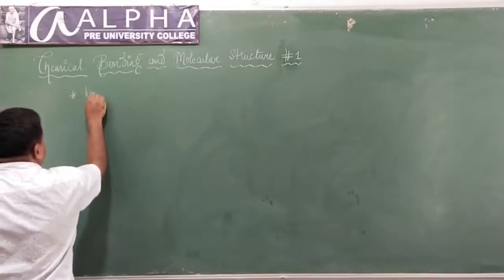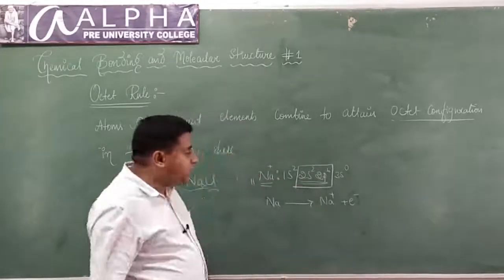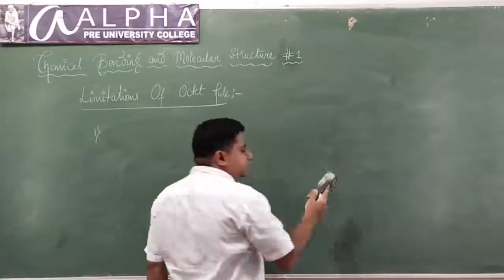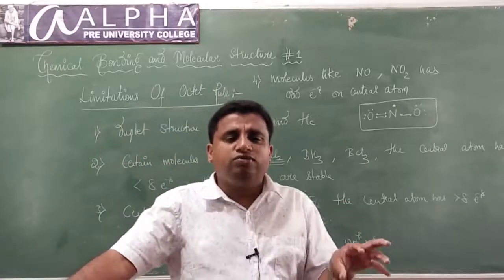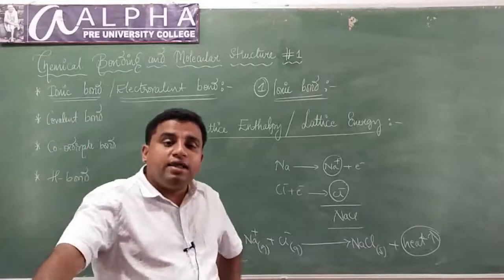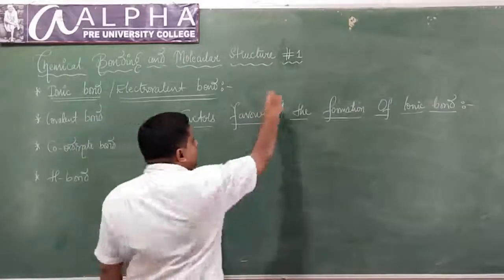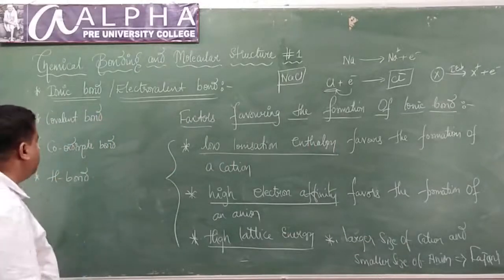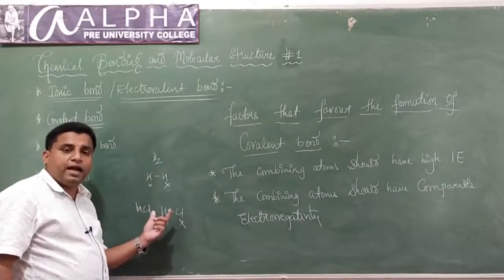Chemical bonding and molecular structure